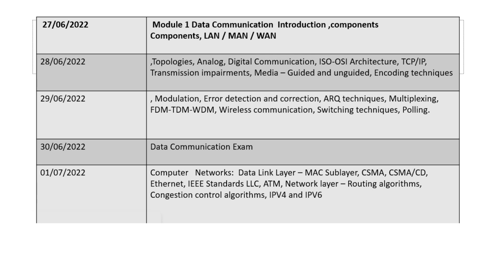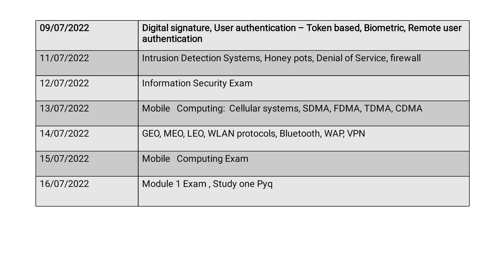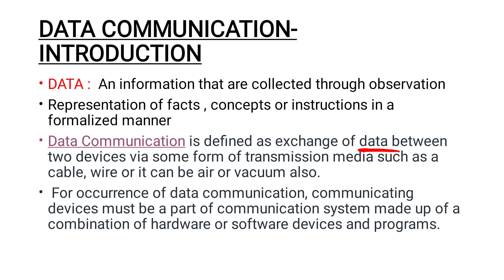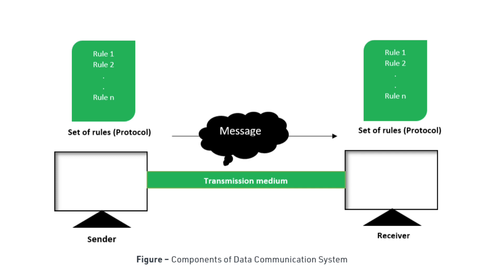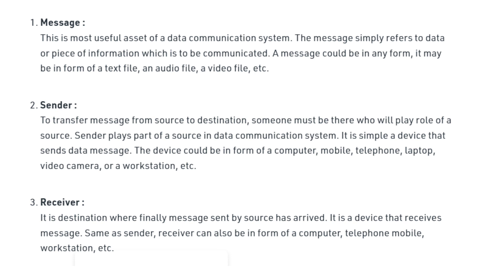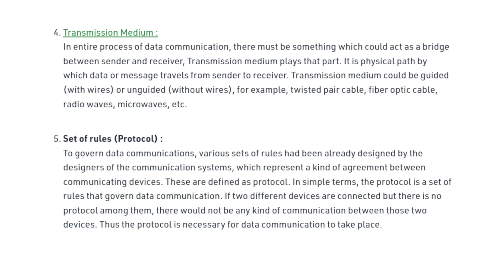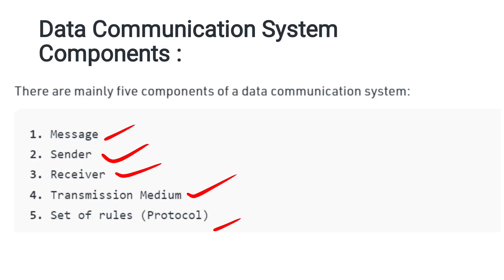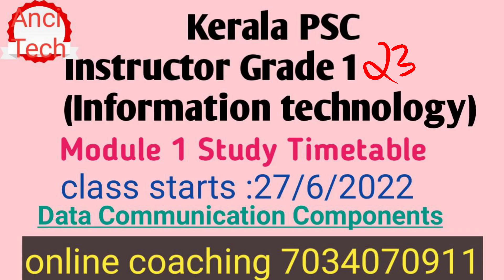Study timetable Module 1Instructor grade 1 ( Information Technology) ✌✌Data Communication Components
Online class Details
Telegram class
detailed vedio classes
pdf notes
mcq questions
topic wise mcq
Module wise exam
Pyq questions discussion
Monday to Friday classes
Saturday 1 pyq discussion

Demo class link

Demo pdf note and Pyq questions, mcq questions